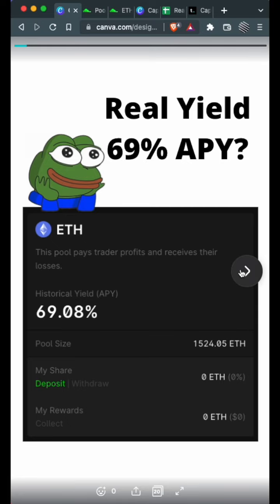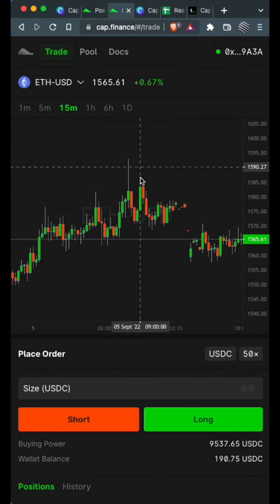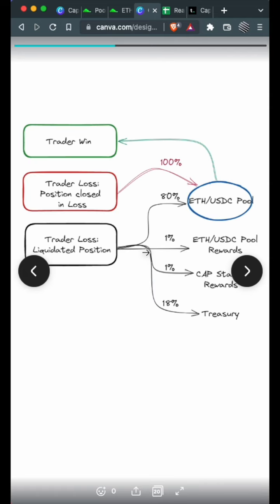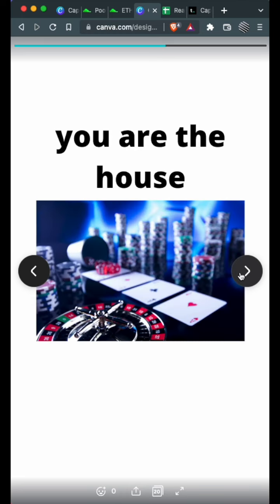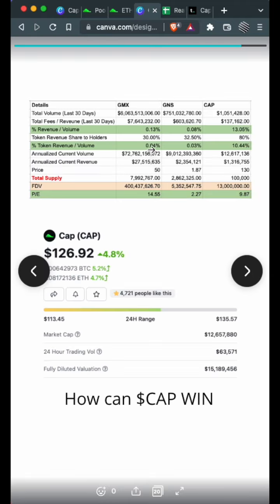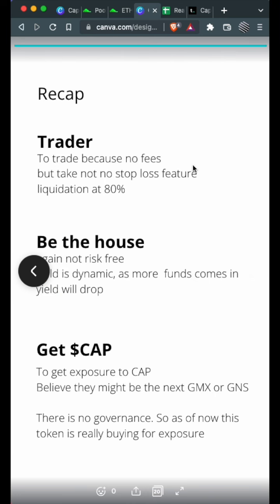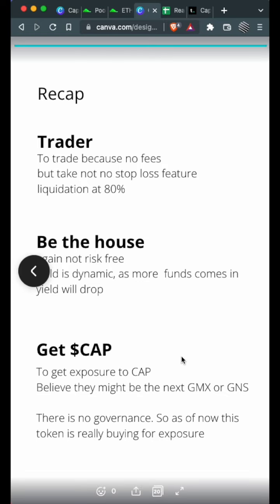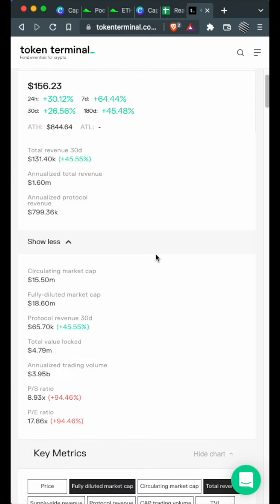CAP Finance Review | 69% APY on ETH Zero Fees How?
This video shares with you about CAP Finance and how it works.
Why is it able to give you 69% APY on ETH.

CAP is a new decentralized trading protocol on the Arbitrum. It allows traders to leverage up to 50X with Zero Fees. To ensure liquidity, it has a pool build up of ETH and USDC. Users who deposits into the pool get a yield. As of recording, the yield is at 69% APY on ETH and 38% APY on USDC.

Take note that pooling is not RISK FREE
100% of the traders losses are going to the pool which contributes to the high yield users are earning.
However, should there be a large win from traders, the deposits are used for compensation to the traders. In other words, you are the market maker, you are the house